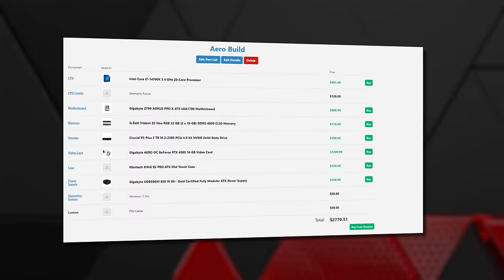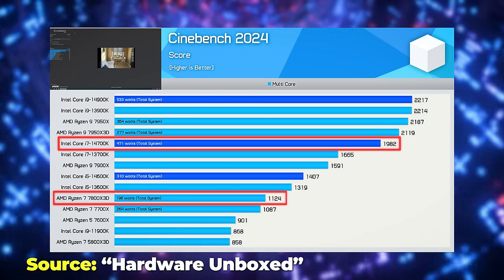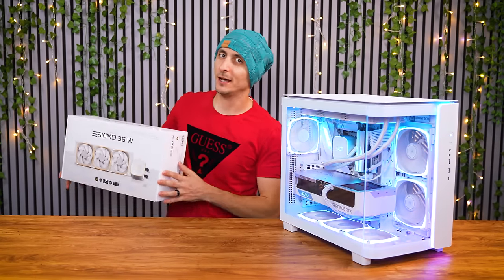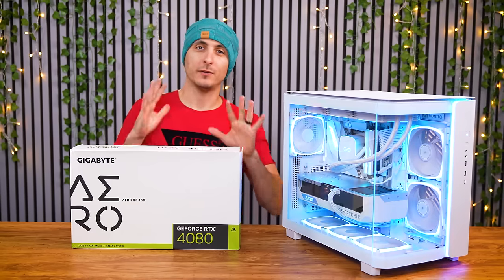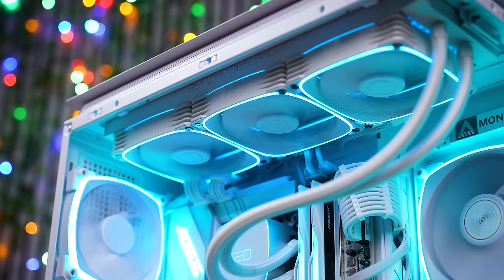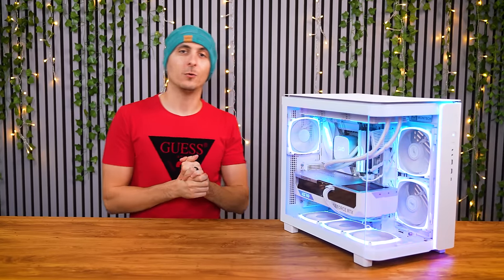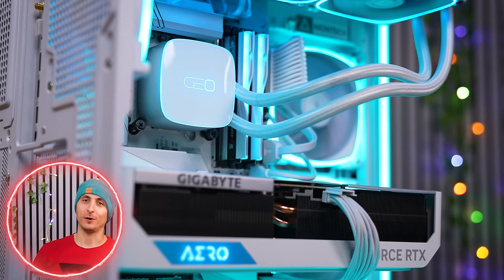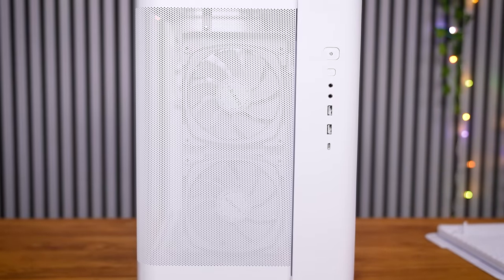This is what $2800 PC Looks Like - Montech Air King 95 Pro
This is what a $2800 Gaming PC looks like!

➡️Parts List⬅️
Intel i7-14700k
Geometric Future Eskimo Junior
Gigabyte Z790 Aorus Pro X ATX
G.Skill Trident Z5 Neo 32GB 6000Mhz
Crucial P3 Plus 2TB M.2 SSD
Montech King 95 Pro
Gigabyte UD850GM
PSU Cables
PCIE 5 Cable

➡️AMD Route⬅️
Ryzen 7 7800X3D
Gigabyte X670E Aorus Pro X
G.Skill Trident Z5 Neo 32GB 6400Mhz
MSI RX 7900 XTX

➡️Optional Accessories⬅️
Remote Power Switch